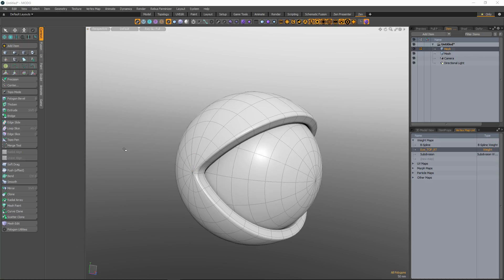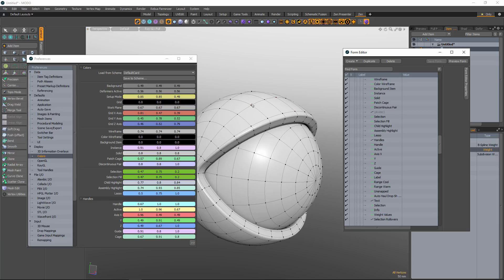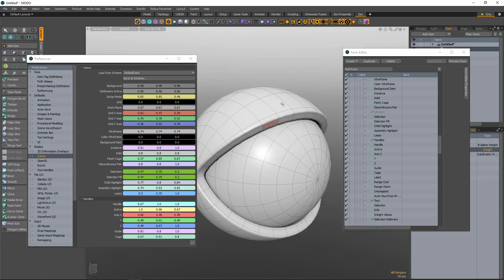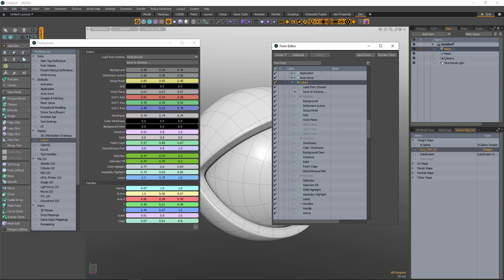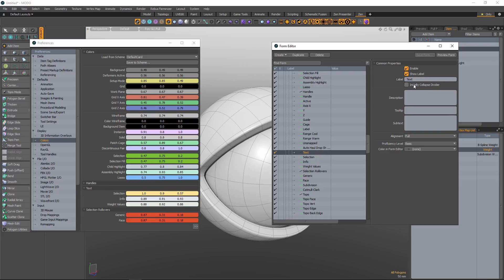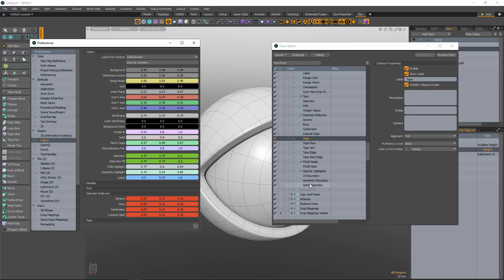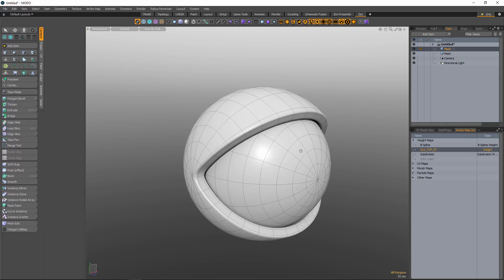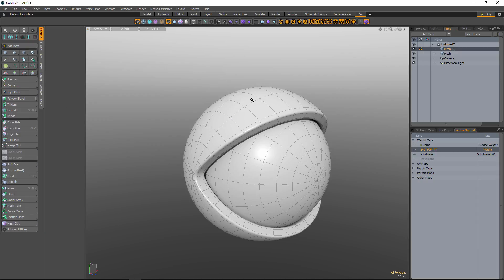MODO | Tip 1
How we can use the Form Editor in MODO to control the look of MODO's Preferences window.  It's easy and non-destructive.  It can help eliminate visual clutter.